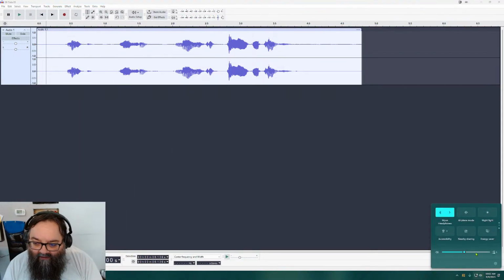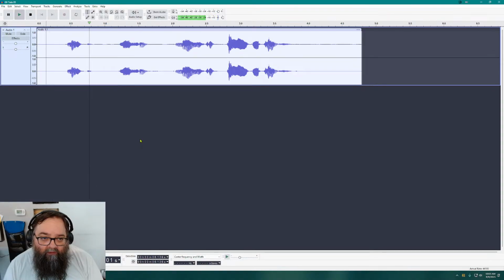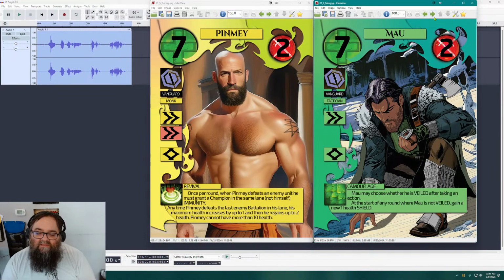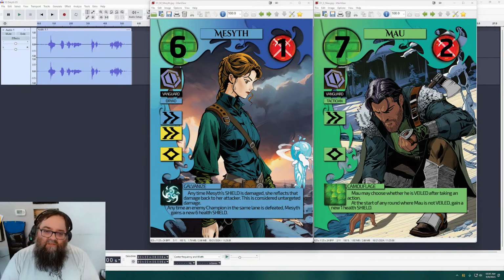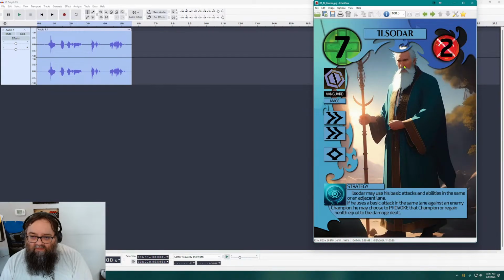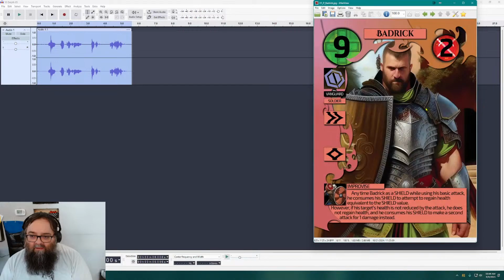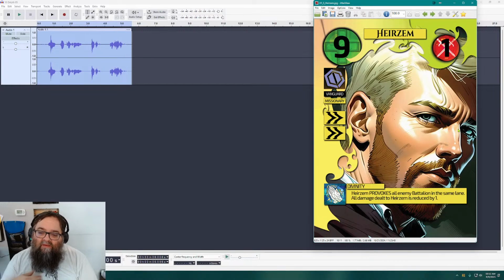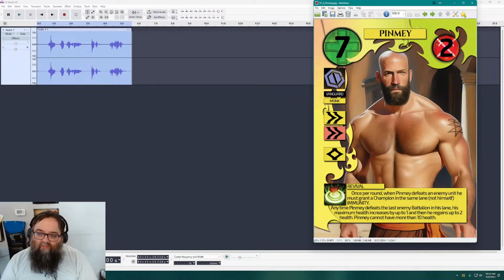Workday 08 [Audio Editing]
Editing audio and talking about using AI for artwork

Project:
The Great War (Part 02): Treachery - audiobook

Tools:
Rode Podcaster Microphone
Google Drive/Google Sheets
Audacity
Custom PC (Ryzen 5700X, 32GB RAM, GeForce 4070)